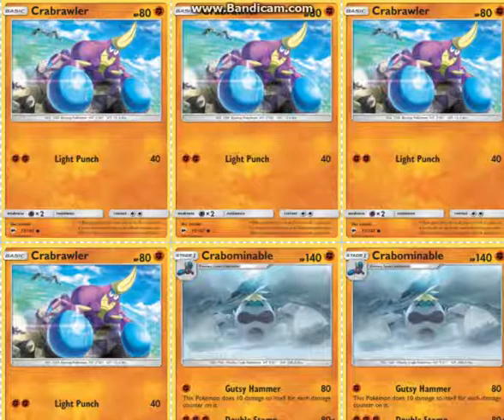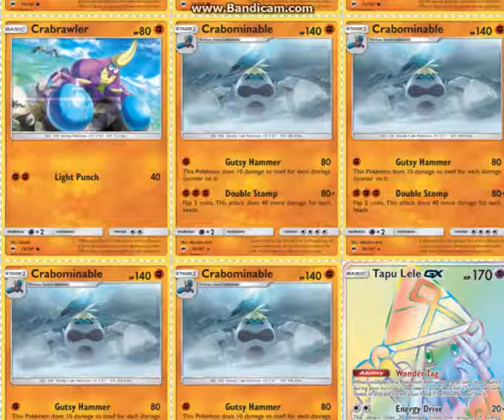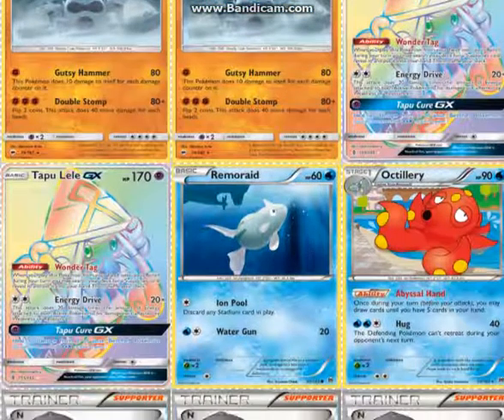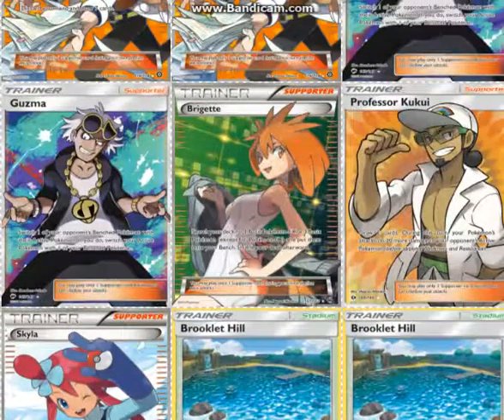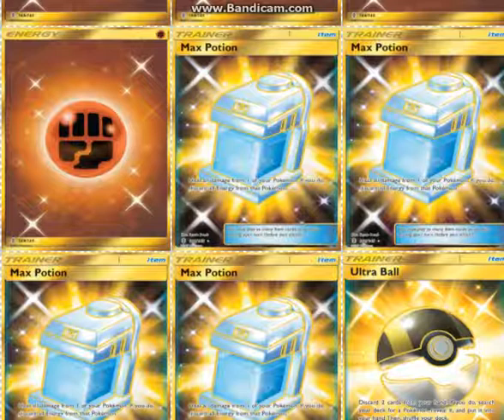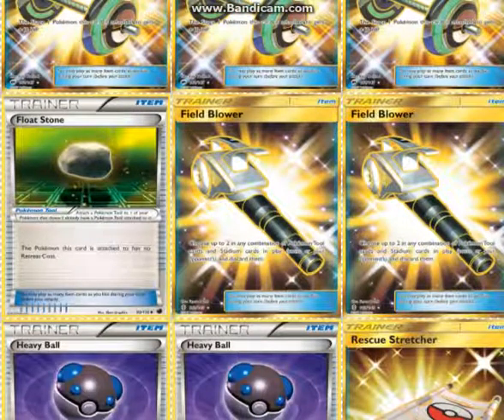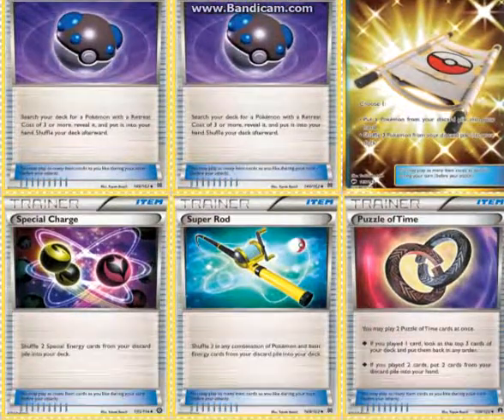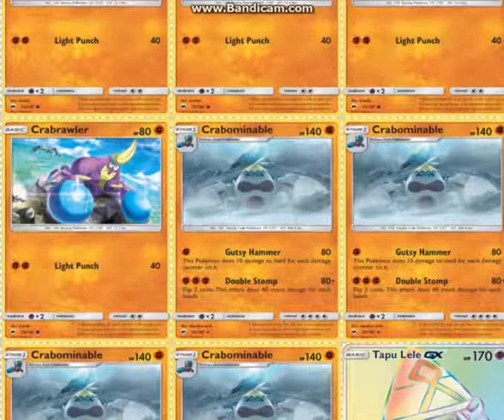Post Rotation Crabominable Deck Profile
Today I profile Crabrawler for the BKT-BUS format .Tell me if you prefer the IRL deck profiles or the online decks.
Decklist:
4 Crabrawler
4 Crabominable
2 Tapu Lele GX
1 Remoraid
1 Octillery
4 N
4 Sycamore
2 Guzma
1 Brigette
1 Kukui
1 Skyla
3 Brooklet Hill
4 Strong Energy
5 Fighting Energy
4 Max Potion
4 Ultra Ball
3 Bodybuilding Dumbbells
1 Float Stone
2 Field Blower
2 Heavy Ball
1 Rescue Stretcher
1 Special Charge
1 Super Rod
4 Puzzle of Time